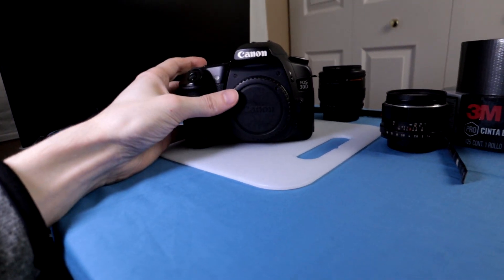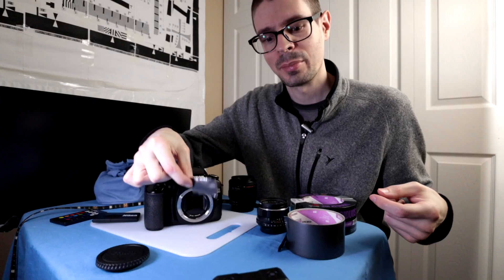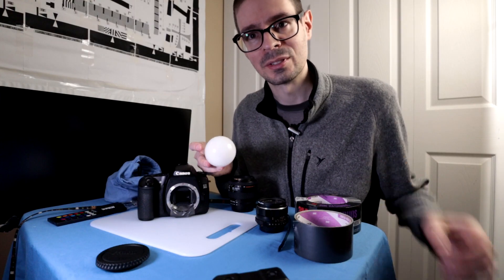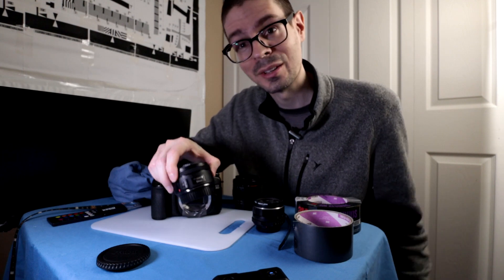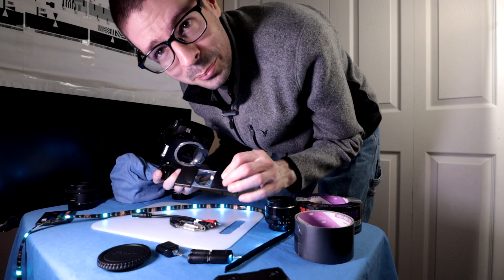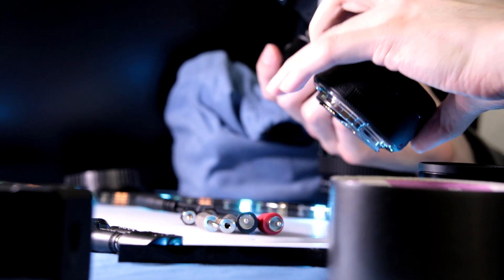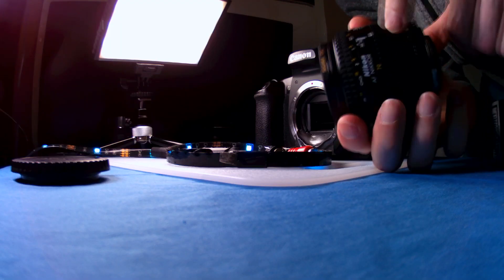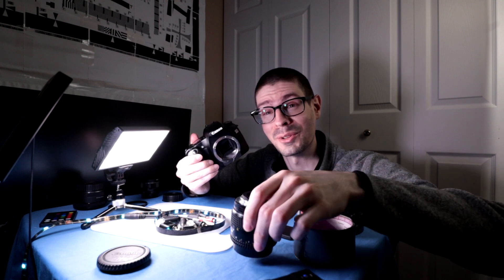Reverse Lenses For Low Cost Macro Photography | Canon EOS 30D & EF 50mm f1.8 STM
Having fun with photography doesn't have to be expensive. In this video I use a mixture of old camera equipment to do at home macro photography. The Canon EOS 30D and Nikon Nikkor 35-70mm f3.3-4.5 were bought used at KEH. Besides a camera and lens you can use normal household "daylight" color temperature bulbs if you don't have other ways available to light your scene. In this video I try out the 30D with a magnifying glass and multiple lenses reversed so that they can achieve macro levels of focus. Companion article

Browse lenses on KEH for the film era ones that can work:
I'd suggest getting one that has an aperture ring!